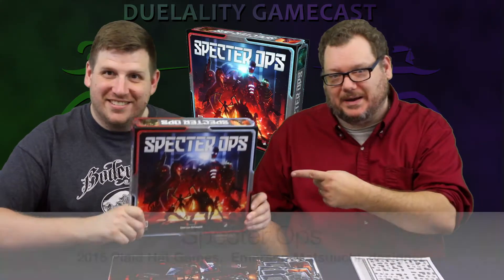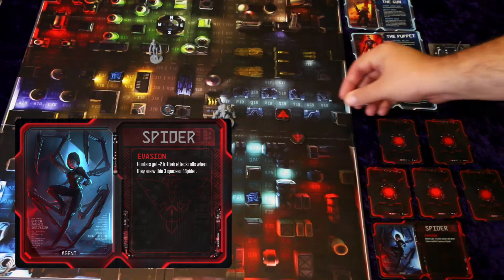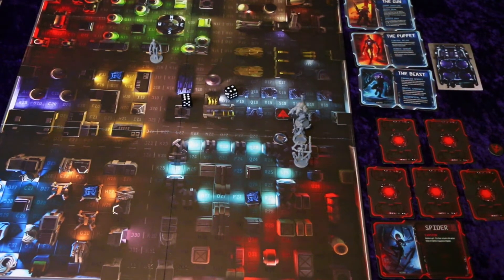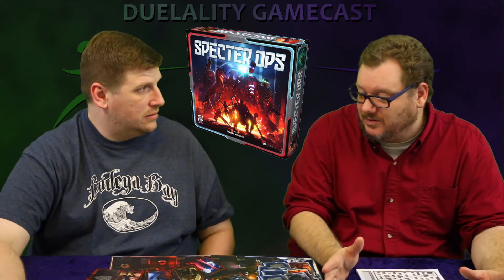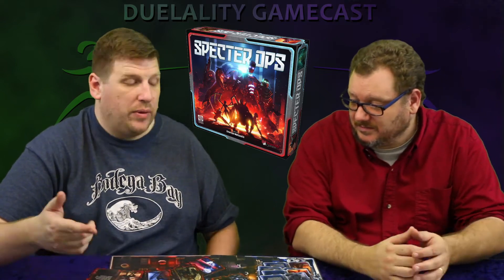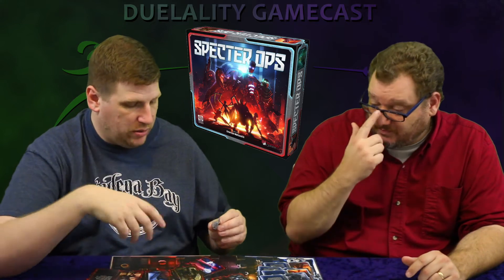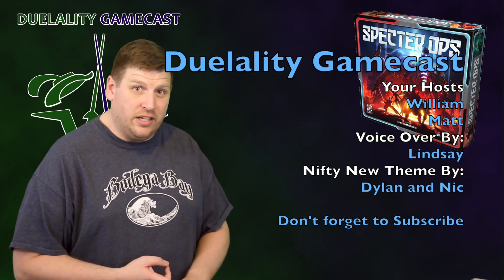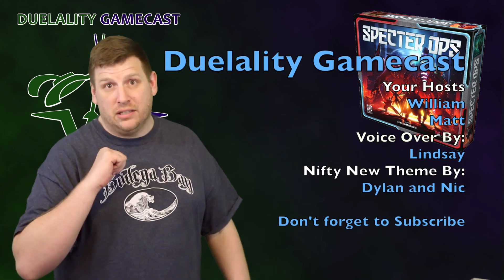DuelalityGamecast BattleRoyaleEp35 Specter Ops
A video review of the hidden movement game "Specter Ops"